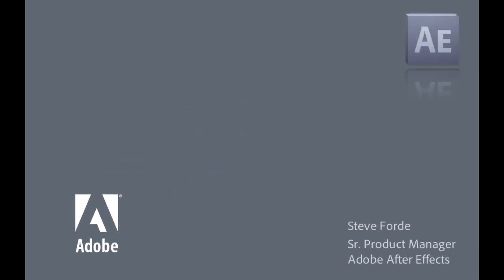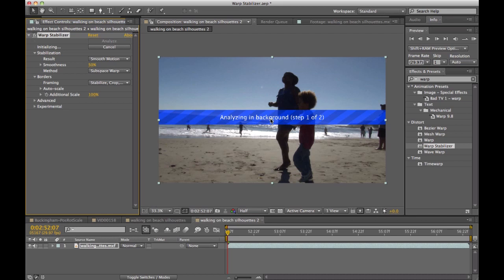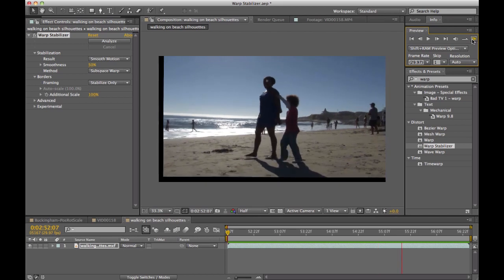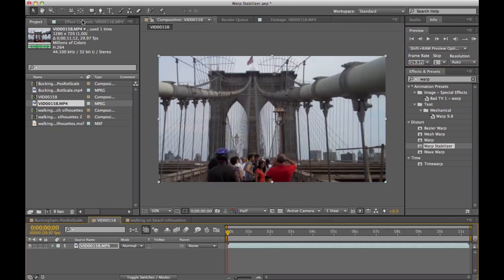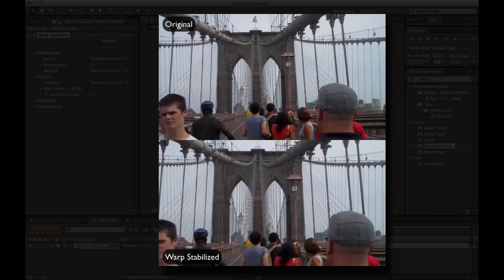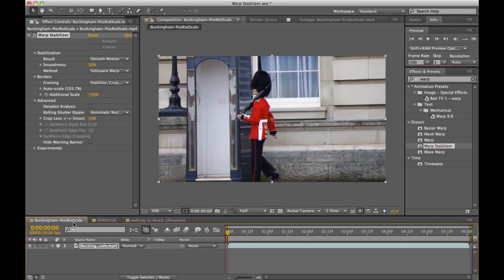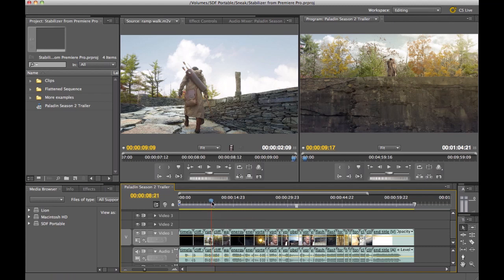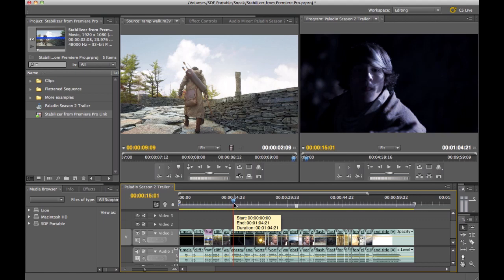Sneak Preview of New Motion Stabilizer for After Effects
Watch Steve Forde, Adobe's Product Manager for Adobe After Effects, demonstrate a new way to transform shaky hand-held footage in After Effects.